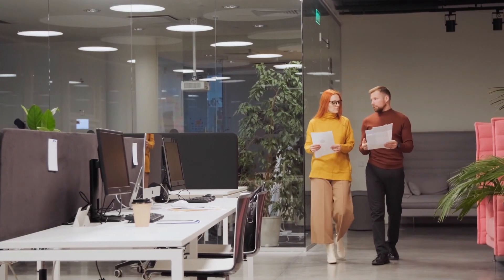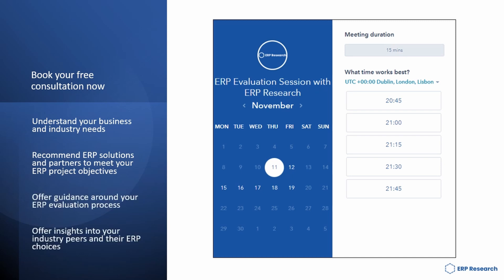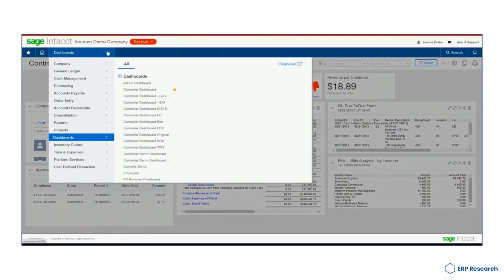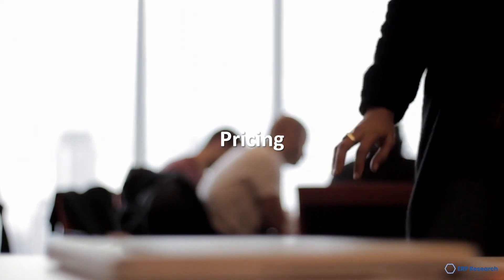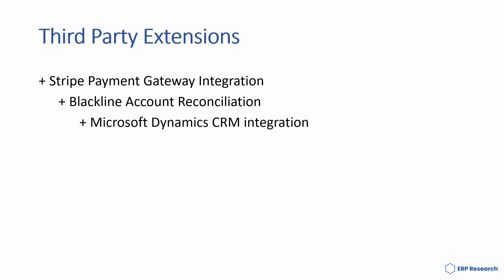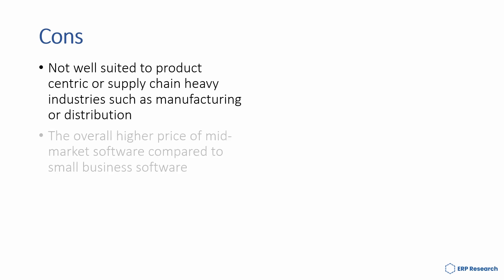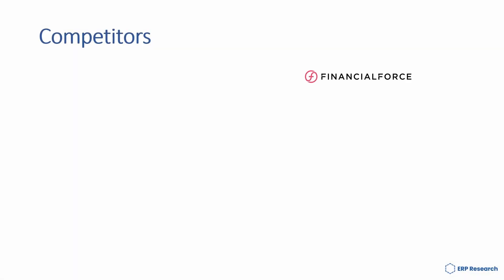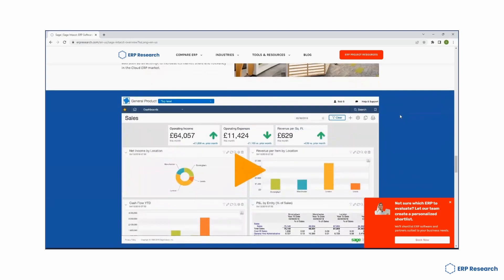SHOULD YOU BUY SAGE INTACCT?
In this video we review popular Cloud financial software, Sage Intacct. Sage Intacct is a popular Cloud based finance, operations and project management tool which is used by product light companies.

00:00 - Intro
00:54 - What is Sage Intacct?
01:50 - Sage Intacct Pricing & Costs
02:20 - Sage Intacct Functionality & Modules
02:40 - Sage Intacct Pros & Cons
03:30 - Sage Intacct Industries
03:45 - Sage Intacct General Information